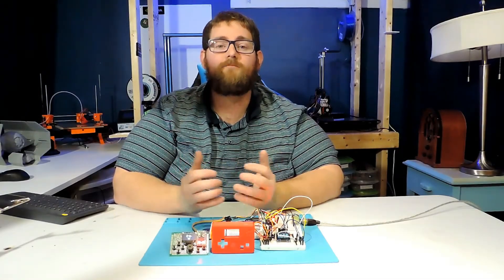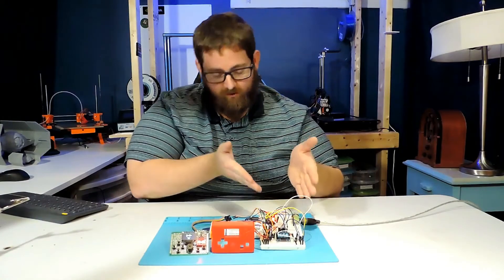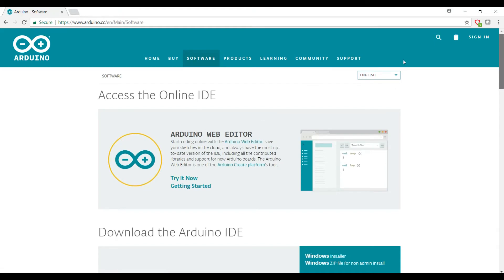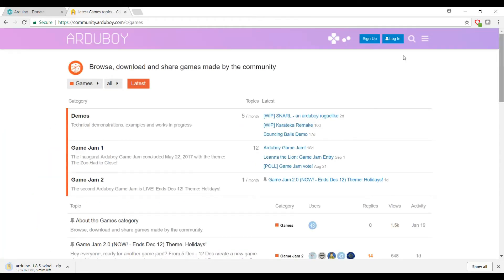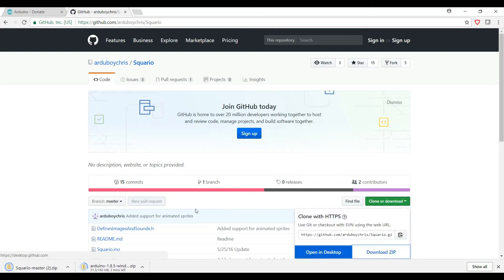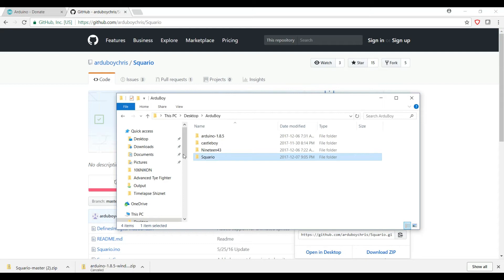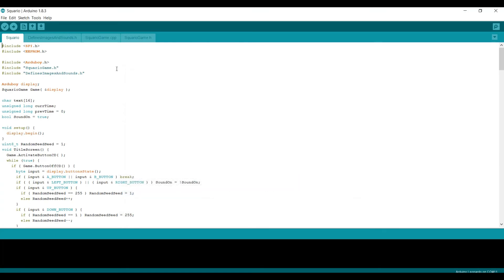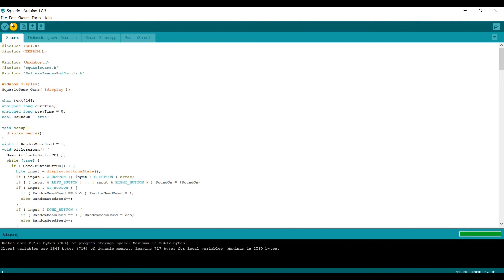The DIY ArduBoy - Part 1 - Software and Flashing The Board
and these parts:

Pro Micro ATmega32U4

7pin 0.96 inch OLED Display

In addition, you will need a couple of breadboards, jumper cables, a buzzer speaker, and some push buttons . The following kit should give you pretty much everything you need

or you can order the components seperately.